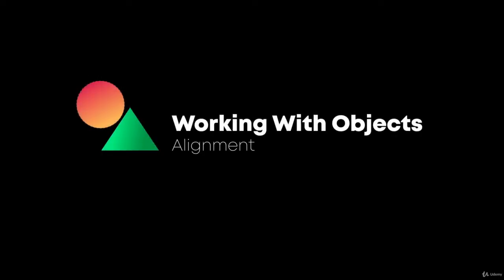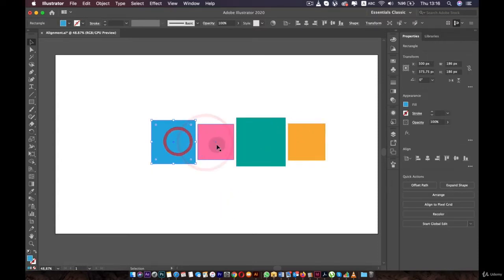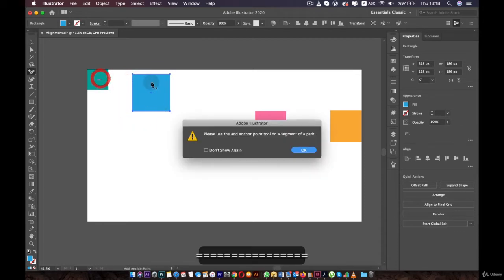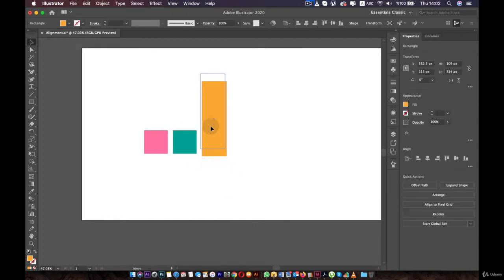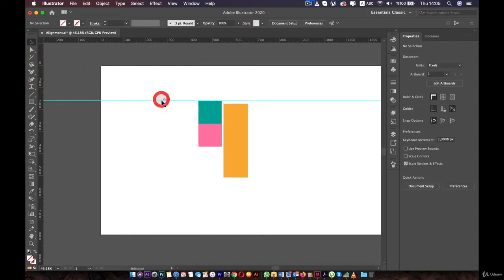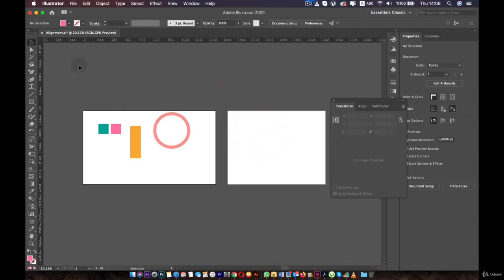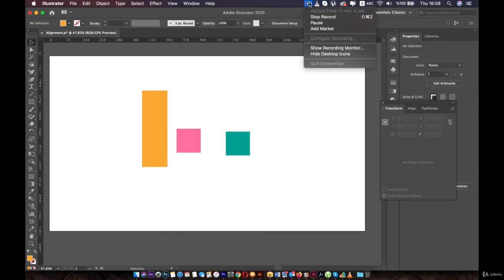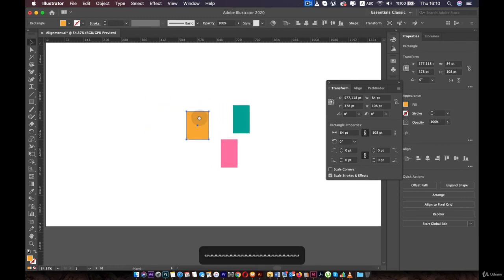EP 12 Alignment